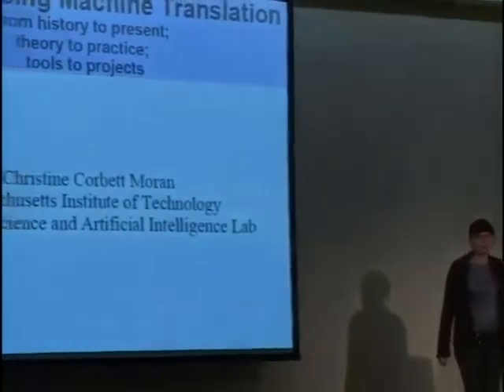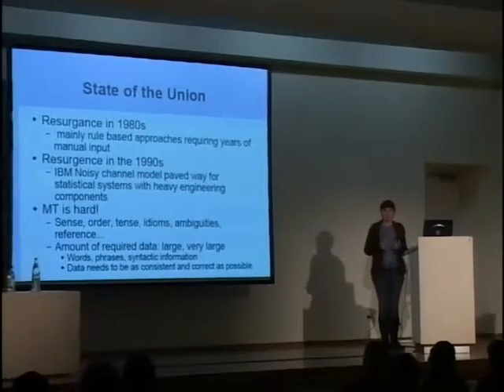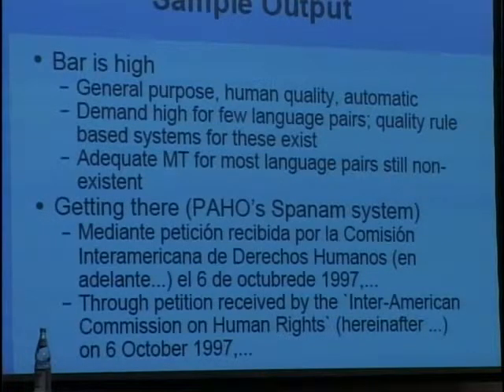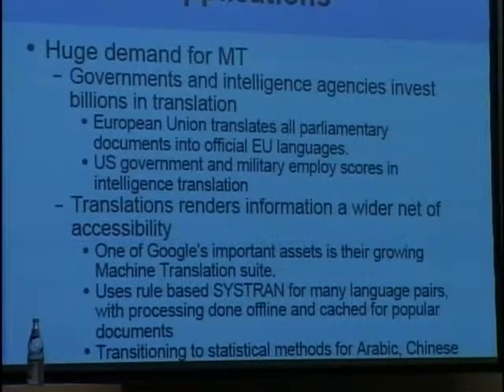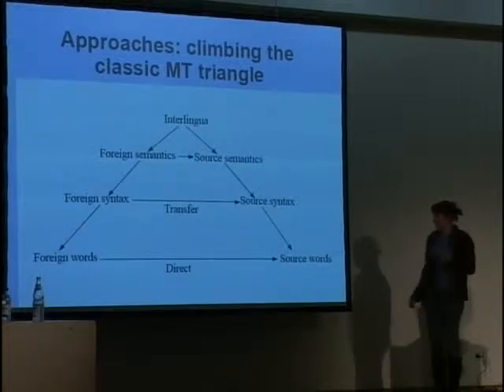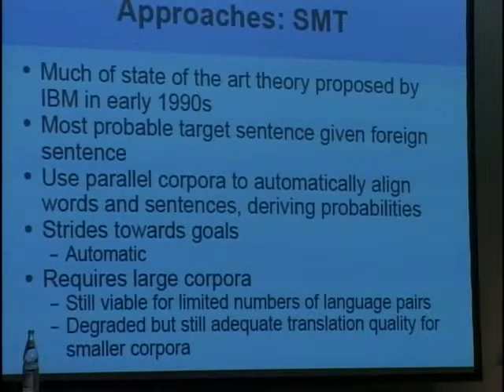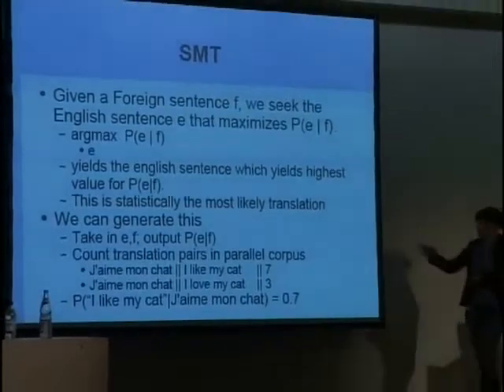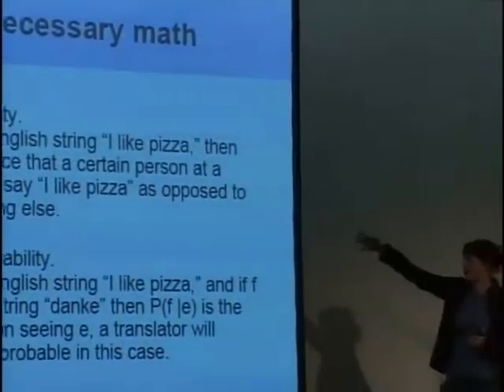23C3-1701-en-open_source_machine_translation_000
23C3-1701-en-open_source_machine_translation_000